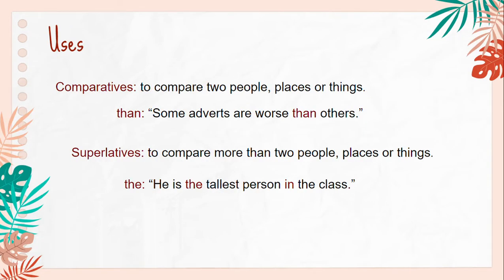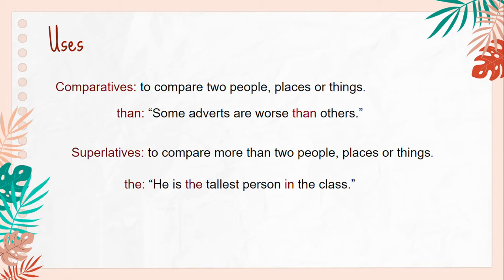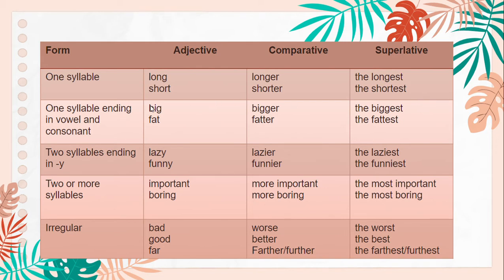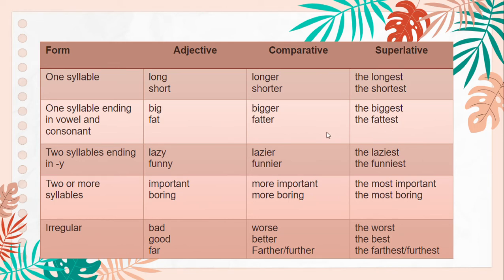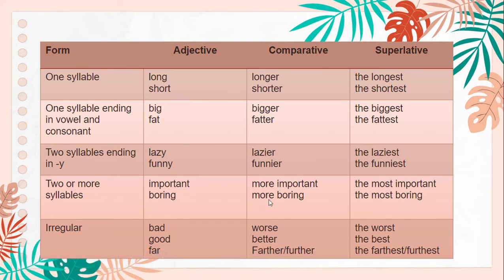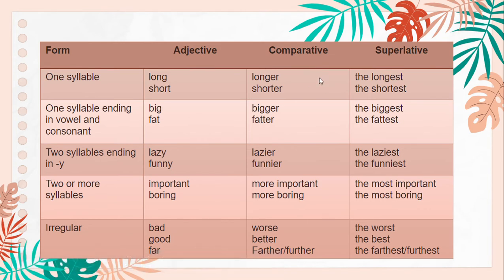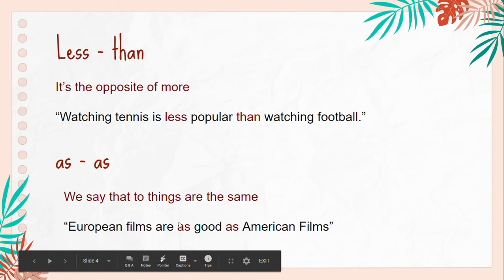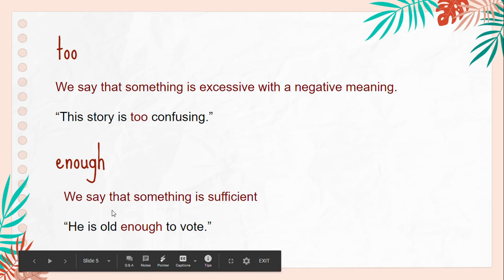Comparatives and Superlatives